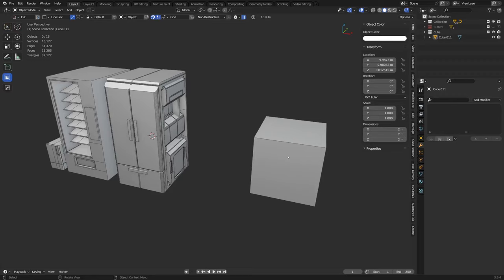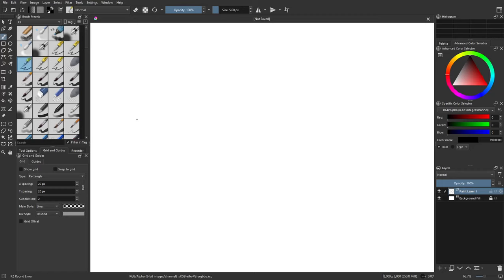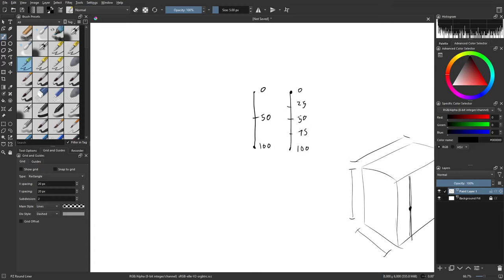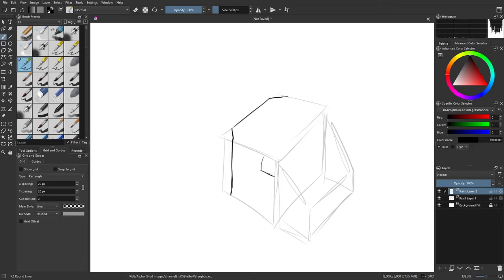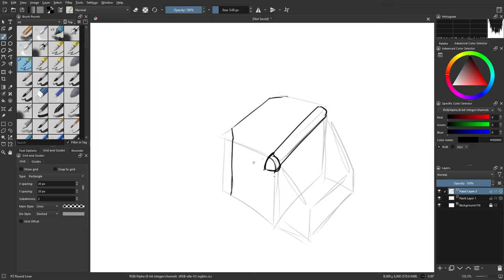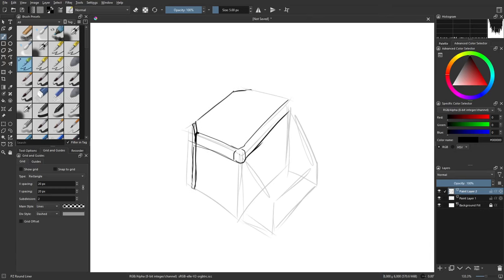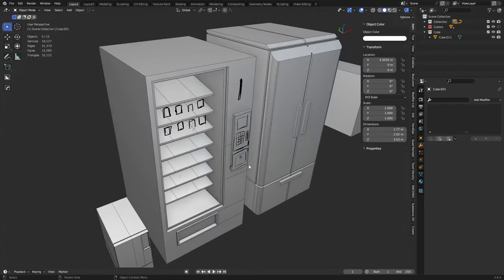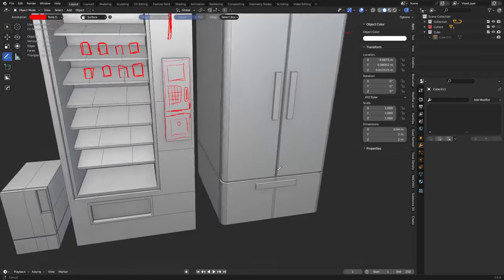Blender - Form and Design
Talking about form and design as it relates to creating hard surface shapes. This is mostly about alignment and composition on cubic shapes, but it can be utilized on anything. Looking for Blender 3d resources?